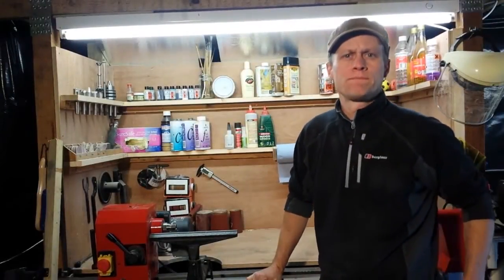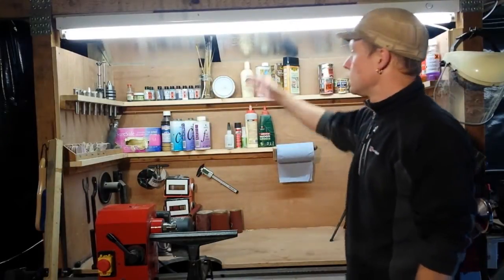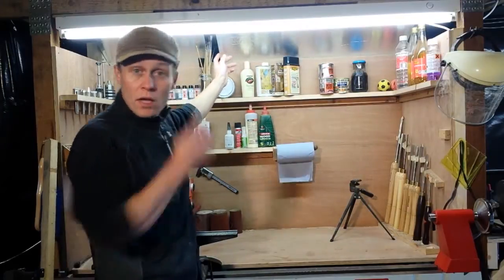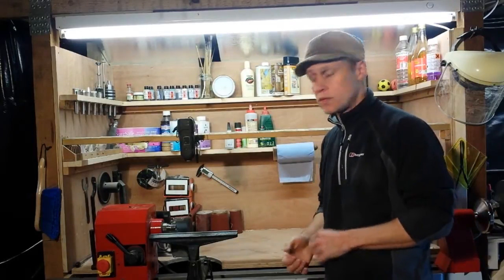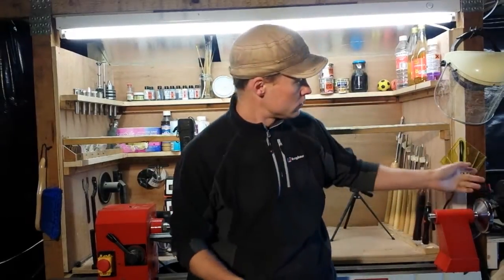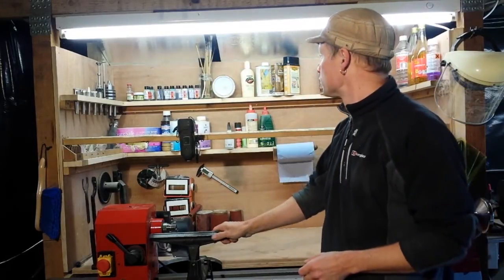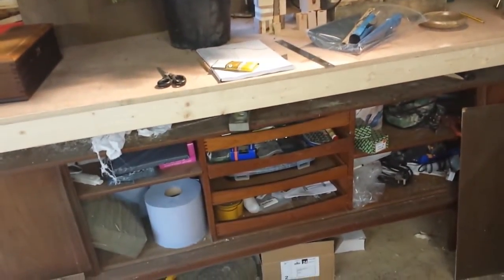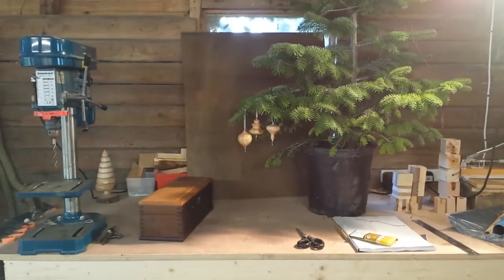New Workshop and Lathe Station Tour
Having moved workshops recently, I thought I would share my humble workplace with you. It is quite small and fairly basic, but it does the job and as money and time allows, it will get better.

Do you like what you see? Some of the items you may have seen being made in this video could be available for purchase on my Check out the blog too...there might be something of interest there...Also, get exclusive hand made items at my Etsy shop

Please note that my videos are not tutorials and should not be treated as such. If you are working your own wood, please read your equipment manuals and follow suitable safety guidelines when working. It's not my fault if you hurt yourself, but I do hope you have fun!